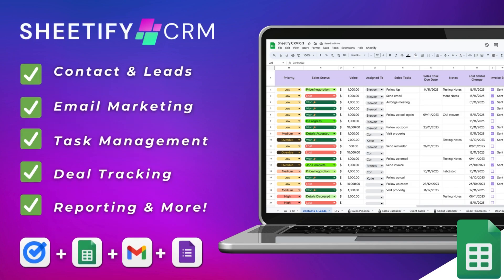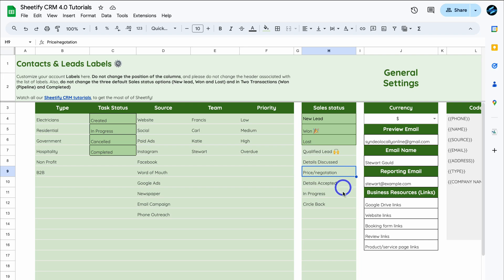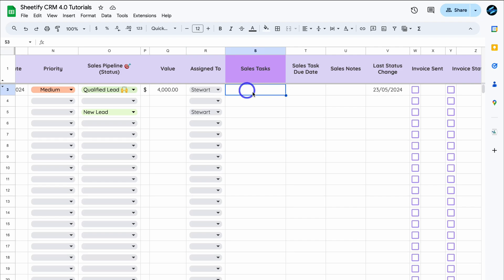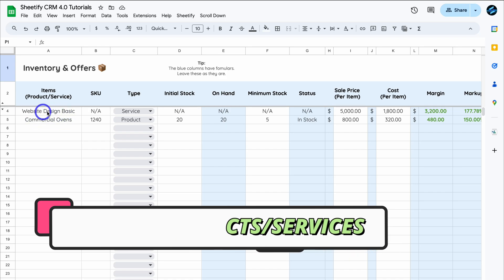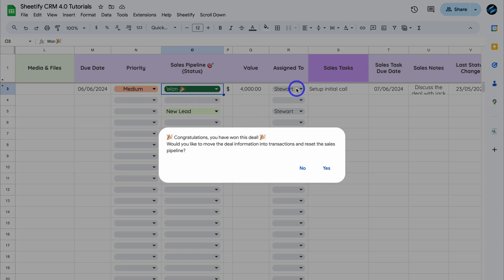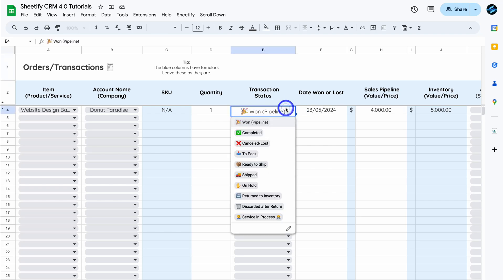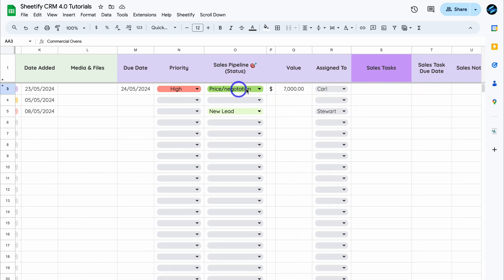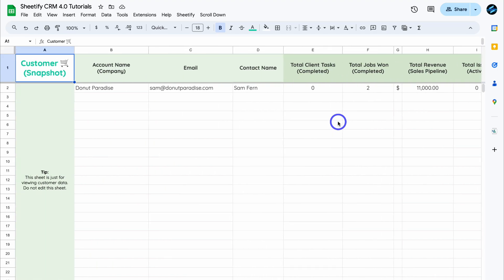Google Sheets Sales Tracker Tutorial | Sales Pipeline, Tracker & Deal Template (Sheetify CRM)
👉 Learn more about this 12-in-1 Google Sheets CRM Template here ➜

In this Google Sheets Sales Tracker tutorial, I quickly share how you can manage your sales process, deals and sales tasks inside our Sheetify CRM (Google Sheets CRM template).

Sheetify CRM is a simple yet powerful CRM designed for Google Users that is ideal for small and micro businesses.

► Key chapters in this Google Sheets Sales Tracker video:

00:16 How to manage sales in Google Sheets CRM
01:16 How to track sales in Google Sheets CRM
01:52 How to manage sales pipeline in Google Sheets CRM
03:31 How to manage sales tasks in Google Sheets CRM
04:58 How to manage your products and services
07:18 How to manage transactions
09:09 How to manage paying customers
09:39 Quick run-through one last time

The great thing about this Google Sheets CRM is that it integrates Google Sheets seamlessly with your favorite Google Apps. No subscriptions, no fees, no monthly plan... Lifetime value with only one payment.

If you are already a Sheetify CRM customer, you will have access to this. Simply locate the initial email you received when you purchased this Google Sheets CRM template.

- Customer Snapshot (Monitor your most valuable customers).
- Dashboard: Sales completed by team.
- Dashboard: Items by status.
- Dashboard: Team performance search.
- Dashboard: Sales search.
- Dashboard: Top-selling products/services.
- Dashboard: Monthly sales revenue.
- Client Tracker.
- Invoice Tracker.
- Customer Lifetime Value Tracker.
- Sales Task App Integration.
- Client Task App Integration.